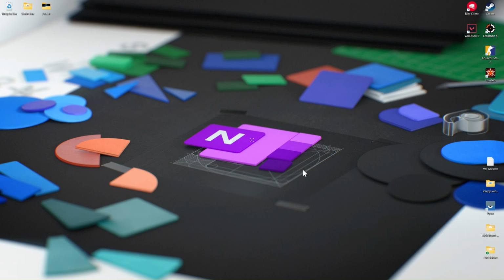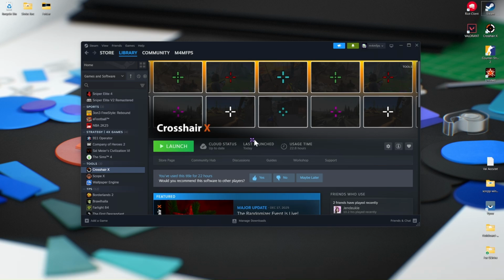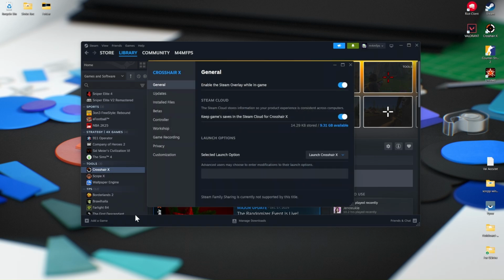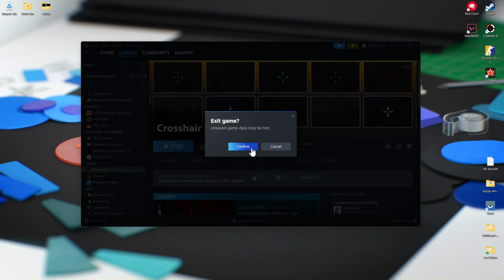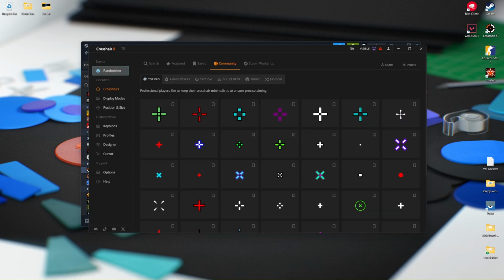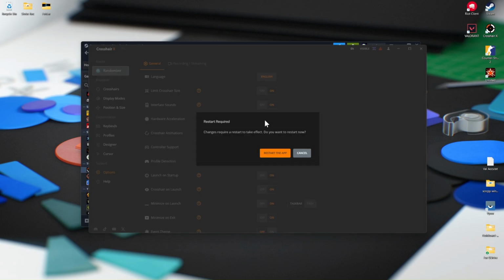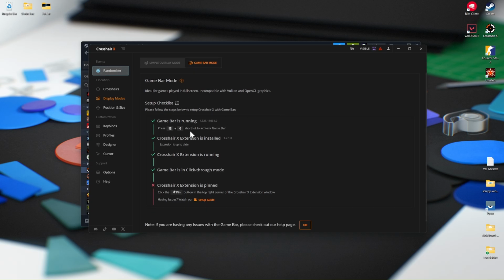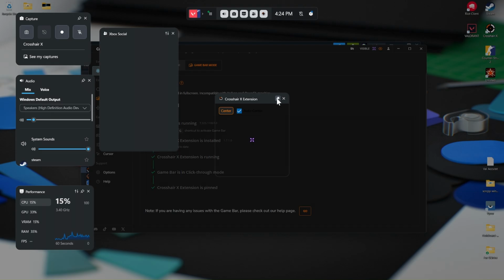How to FIX Crosshair X BLACK SCREEN (Step by Step)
Learn how to resolve the black screen issue in Crosshair X with our straightforward guide. Please consider liking the video and letting us know if you have any comments, ideas or questions, we really appreciate any feedback! We have plenty of other tutorials on our channel so come and see if we can help you with anything else :)